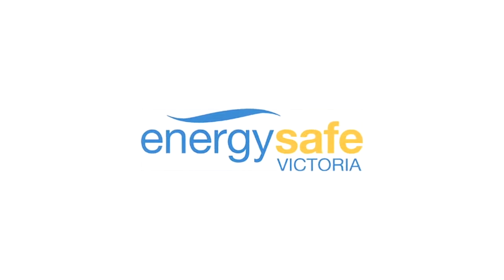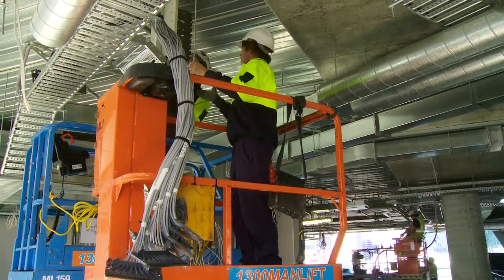18. Supervision Guidelines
As an apprentice you are entitled to have your work properly supervised. That way you know you're doing it right and it gives you greater opportunity to learn on the job. Remember properly also means safely - so you'll make it home in one piece too.

IF you think you may not be getting proper supervision, or to find out even what that IS, call the ETU on 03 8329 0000.

Video 18 of 30 from The Apprentices Project